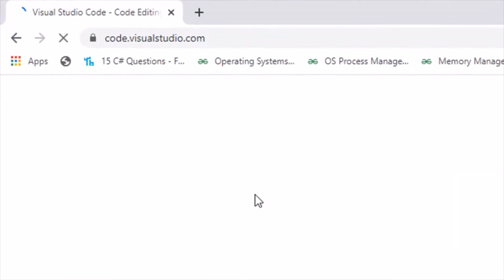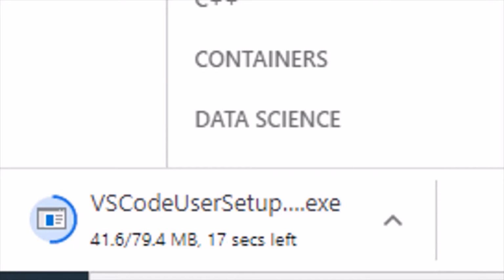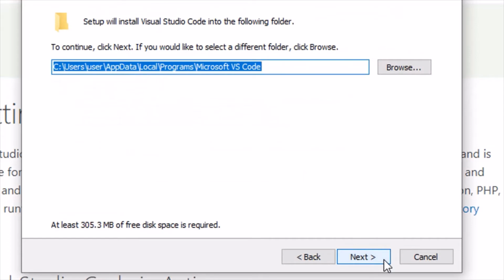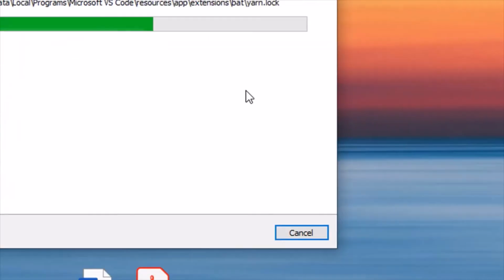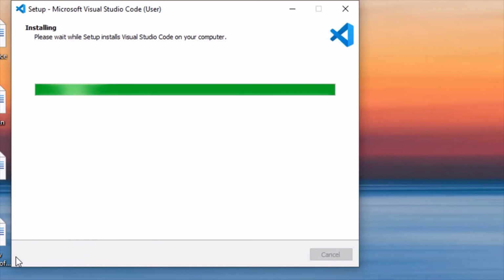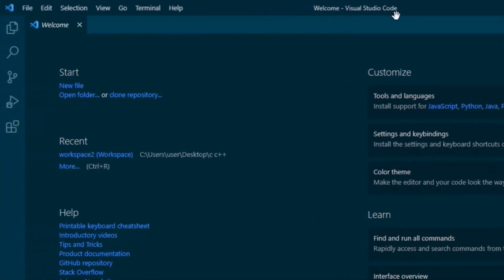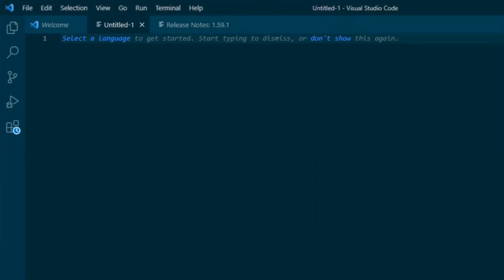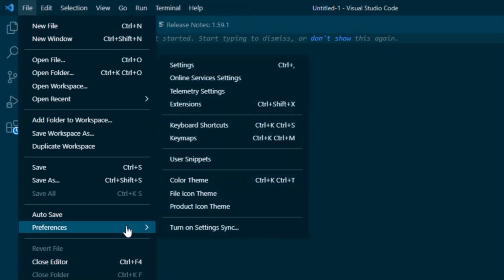6 Minutes to MASTERING Visual Studio Code Like a PRO!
install vscode on windows 10 | installation of vs code on windows 10 | vscode Tutorial | vscode | visual studio code  | vscode download | vscode installation
visual studio code on windows 10

This is Pushplata here. Hope this channel will clear all the basic concept.

What you get from this video:
* vscode
* installation of vscode
* downloading vscode

What we understand from the Video:
1. vscode a beautiful editor for all programming languages .
2. interaction with vscode
3. feature of vscode

* C++

* C Language

* HTML

Always Believe in yourself ! You can do and you will do...